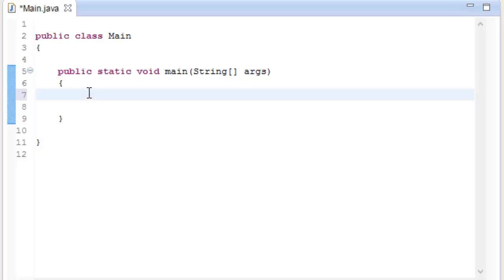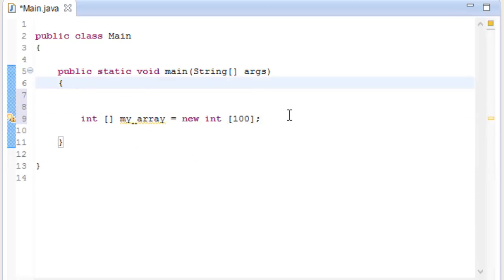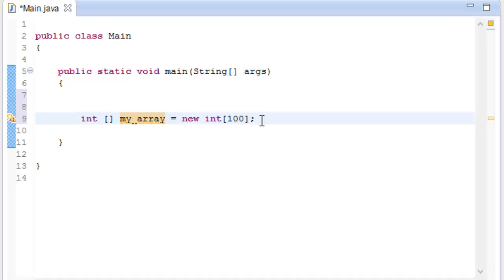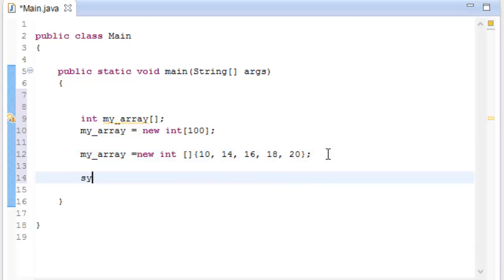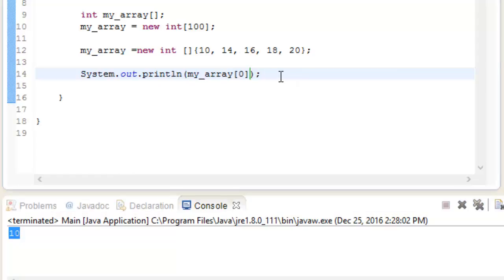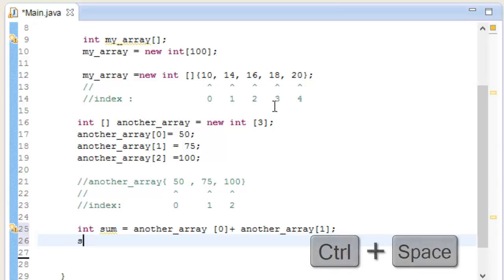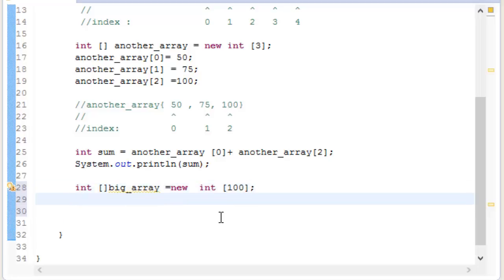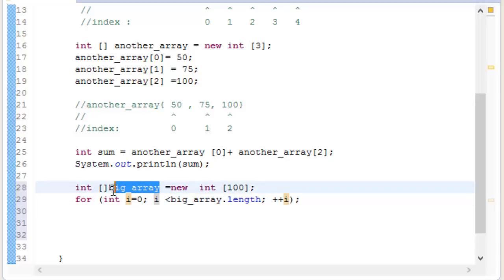java tutorial for beginners array part 12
array  part 12
in this video i am going to be teaching you about array used in java its method and logic of how to use array in a simple java language program of software used is eclipse
also check out other video's as well